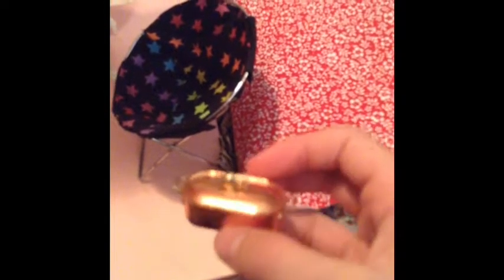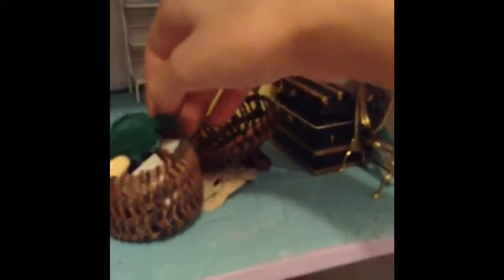Lee's dollhouse tour